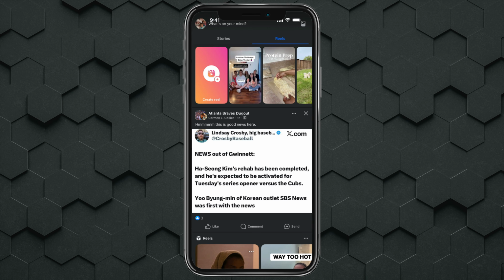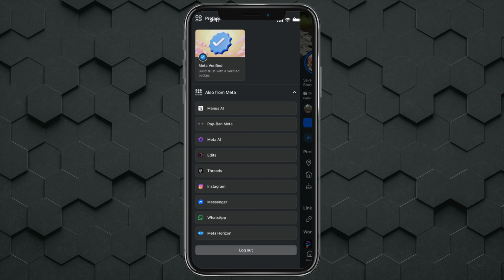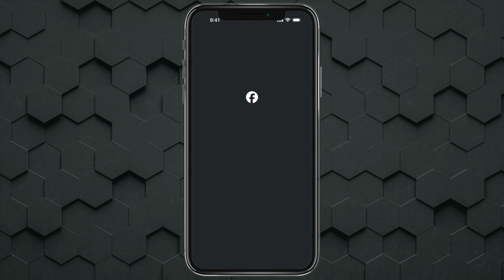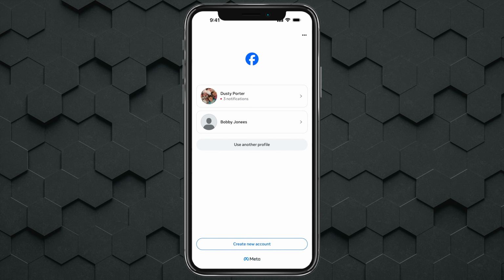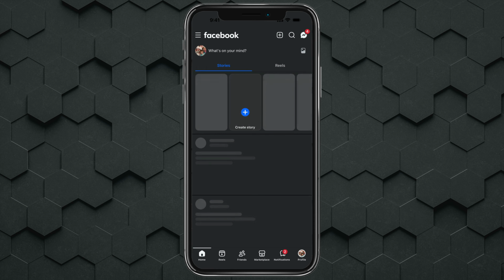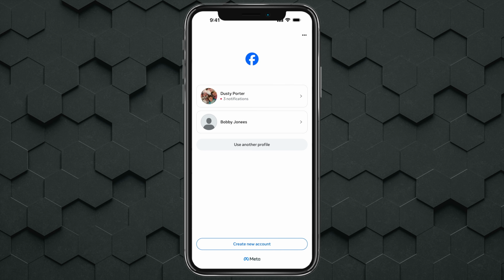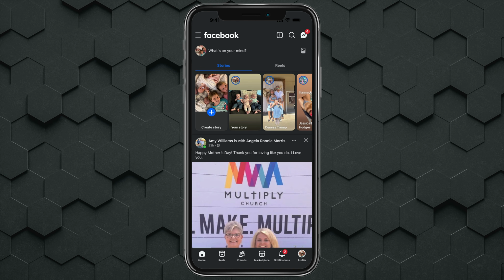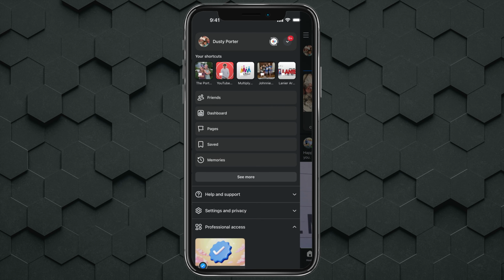How To Add Another Account on Facebook (2026 Full Guide)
How to add another account on Facebook In this full tutorial I'll show you how to add a second Facebook account or create an additional Facebook profile on iPhone, Android, and PC.

My YouTube Film Gear:
🎤 Audio Interface

🎤  My Weekly Creator Podcast:

00:00 Open Profile Menu
00:14 Log Out to Add Accounts
00:27 Use Another Profile
00:42 Create a New Account
00:49 Switch Between Added Accounts
01:06 Accounts vs Pages Switching
01:30 Wrap Up and FAQs